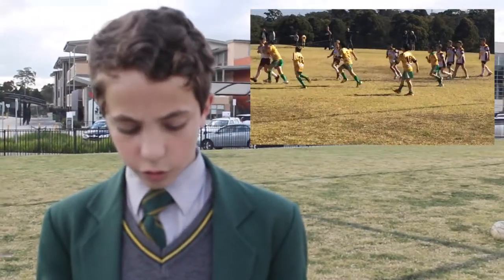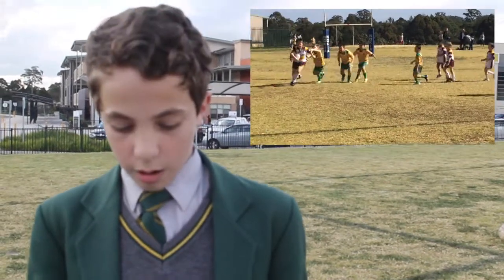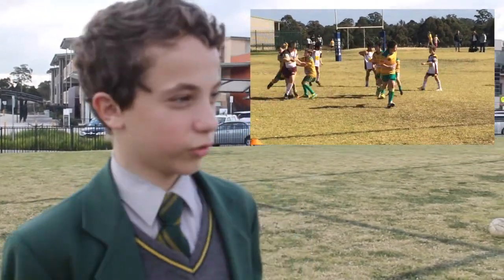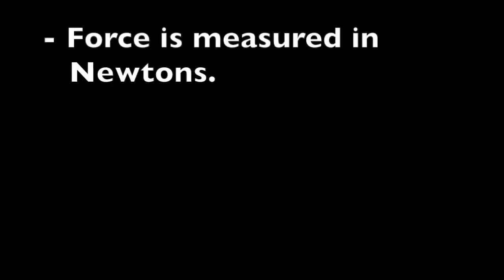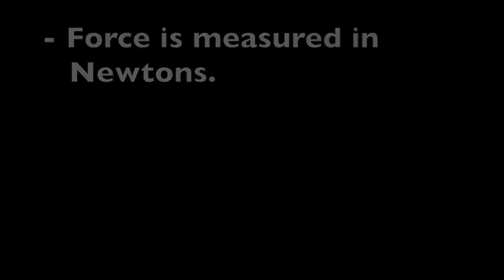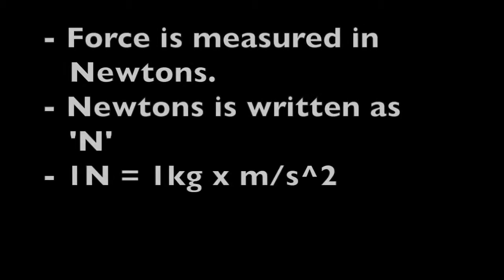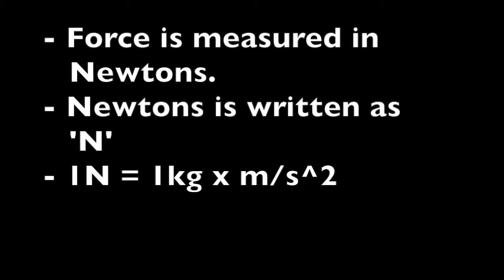A "FORCE" TO BE RECKONED WITH!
This video is about how forces and the laws of motion are evident in NRL.